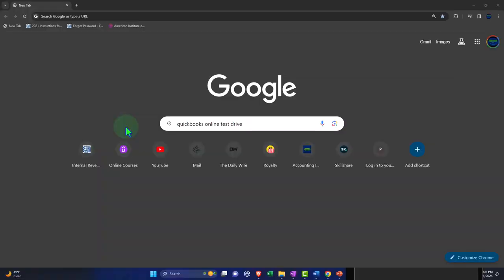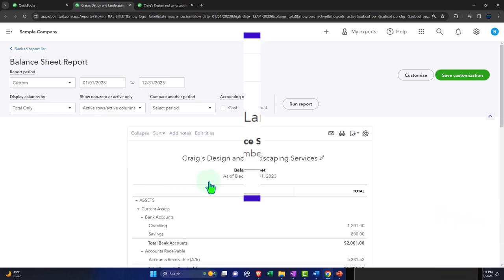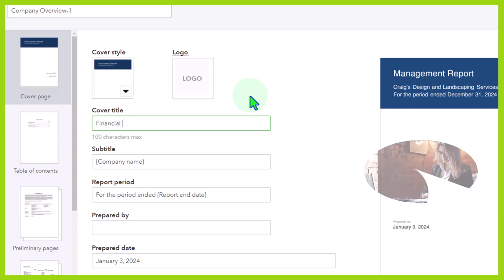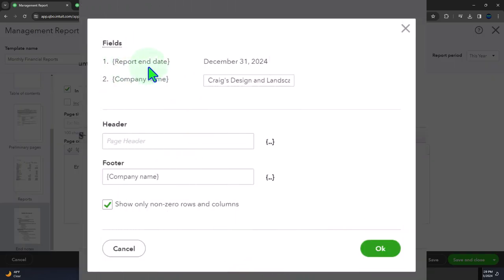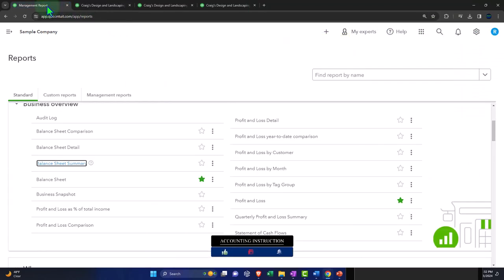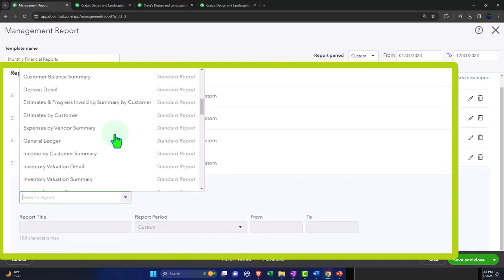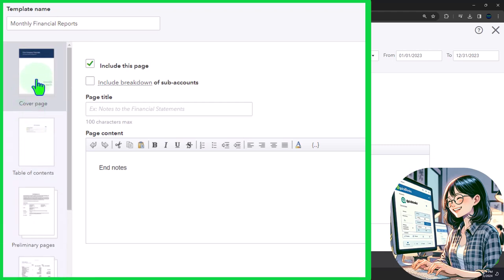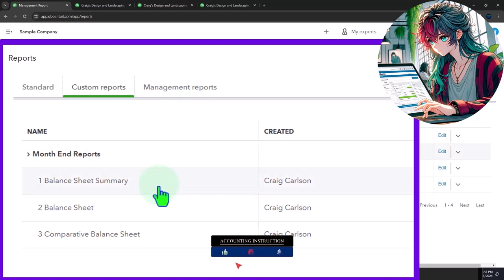Management Reports Customization 2160 QuickBooks Online 2024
Management Reports Customization
QuickBooks Online 2024